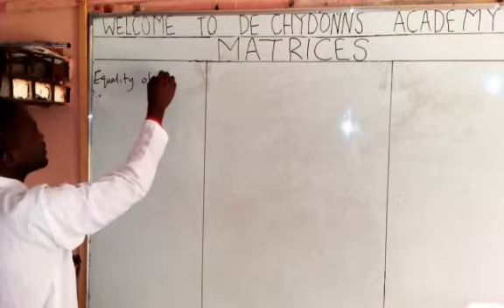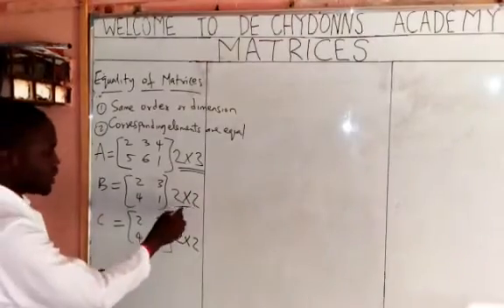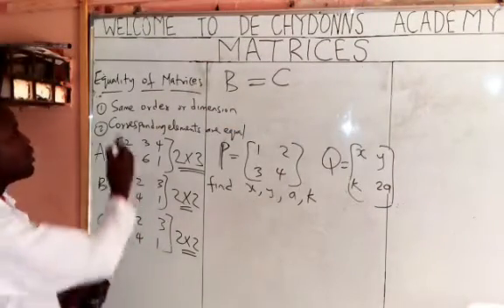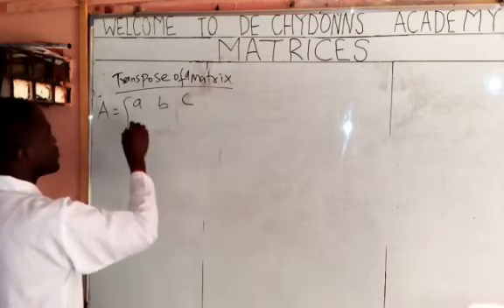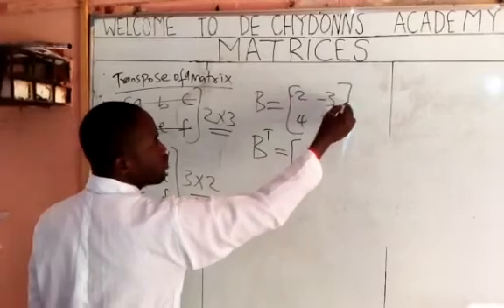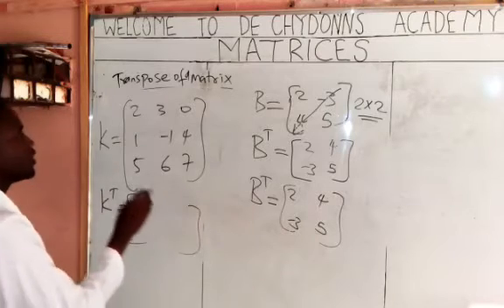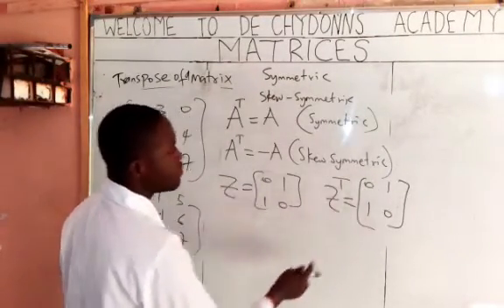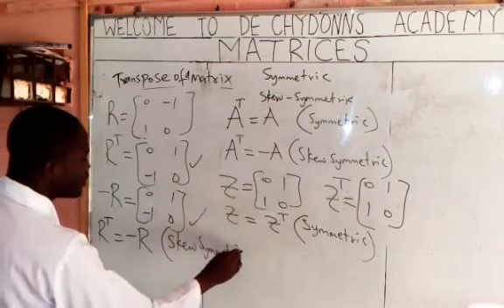EQUALITY OF MATRICES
This video explains how to knw and when to say that two or more matrices are equal. See  how you can know it with examples